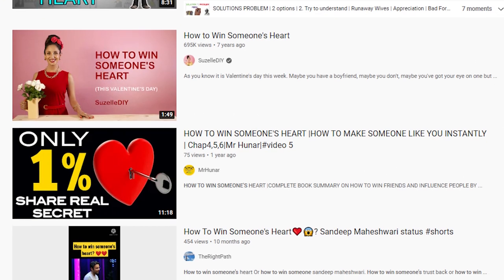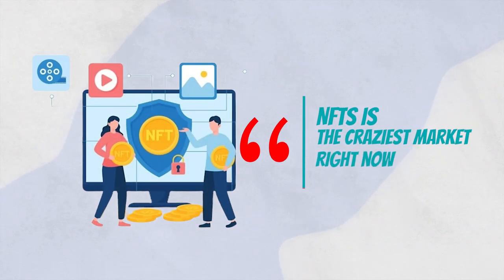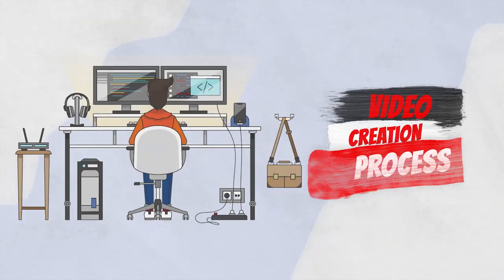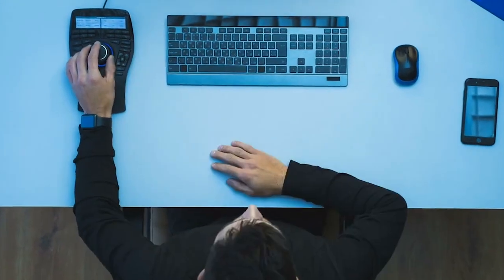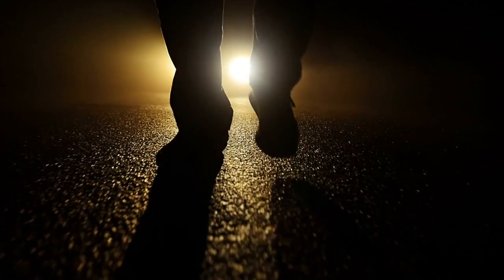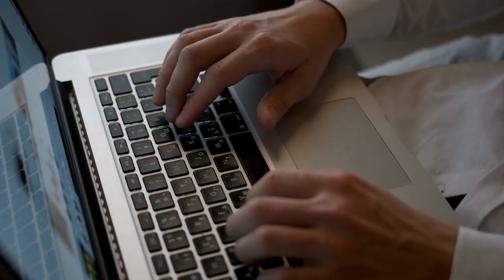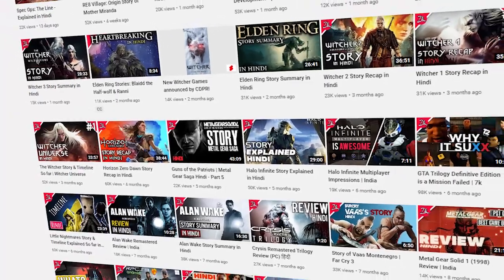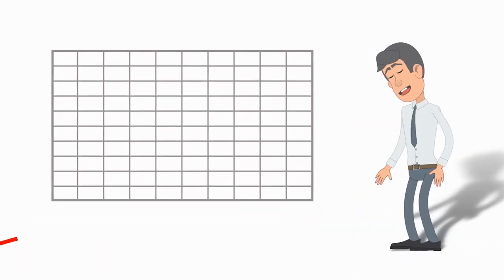10 New Viral YouTube Automation Niches That Are Just Right for You 🔥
I’ve already created different videos related to youtube cash cow ideas or the youtube automation niche. Today In this video I’m going to show you the 10 Best YouTube Automation Niches That are Just Right for you. Keep watching this video till the end because I will show you every niche creation process and how you can adopt that smartly. These niches have the highest CPM and you can start a cash cow channel right away on any of the niches.

Hello Guys! Welcome back to another video of CashCow Automation. Sorry for the previous delays, but now we are back and we will show you the best content related to youtube cash cow channels and youtube automation so Consider Subscribing, and let’s get started on this video.

Most of the people who want to start YouTube believe in a lot of myths. They think that finding and starting a new cash cow channel without showing their face or voice is the hardest part. That is why 90% of them quit the idea of a cash cow channel without even working on it. Are you among those people or are you an action taker?

If you're an action taker then we're here to help you!

Hi friends, we are Cash Cow Automation, and we started this channel with the main goal to help you make a living off YouTube.

If you're interested in making money on Youtube without showing your face or make money on youtube without making videos, then you have come to the right place!

In our videos, we teach our audience about how they can start making money from YouTube. Most people fail to do so and they quit early. Stick with us to know more about YouTube money-making tips and the latest tactics that are proven by experts.

We regularly post videos regarding strategies that we use to make money online through YouTube. So if you want to know how to start a cash cow channel? What are the best niches for a Cash cow channel? YouTube cash cow, How to start a cash cow channel without showing your face? Then get along with us.

If you want to automate your money-making process via Cash Cow Managers then consider approaching us via Instagram. We have a proven record of satisfied clients with channels making more than $5k-$10k each month.